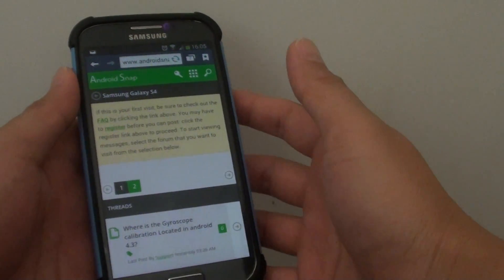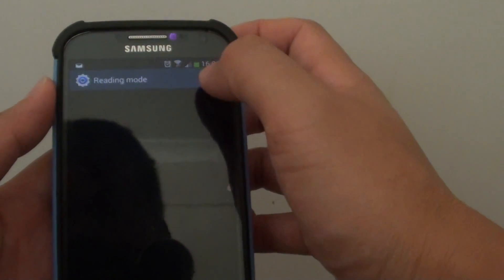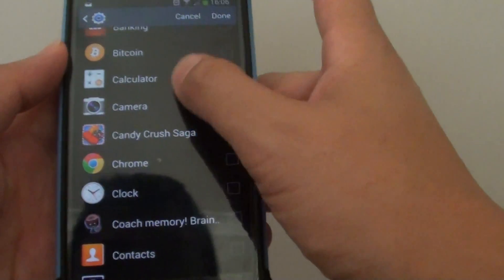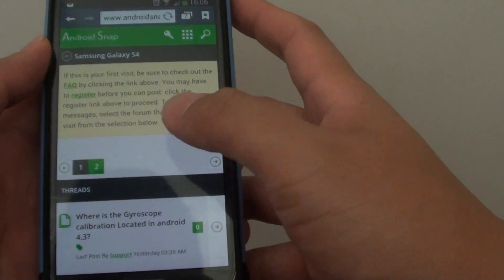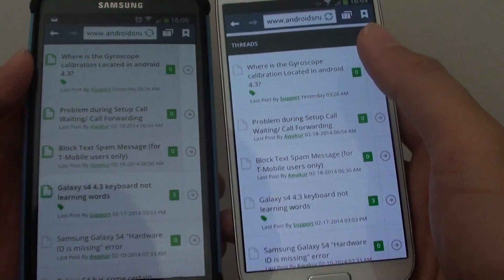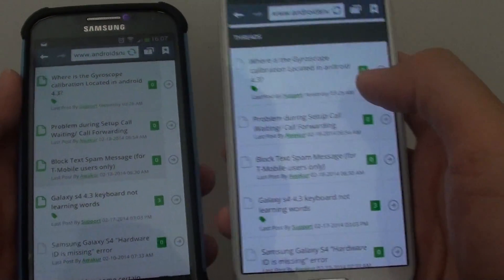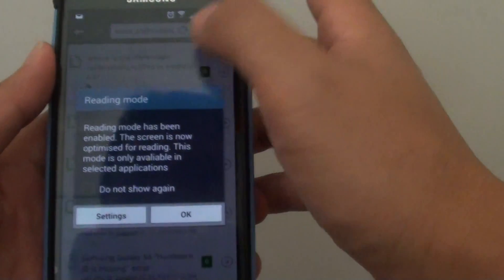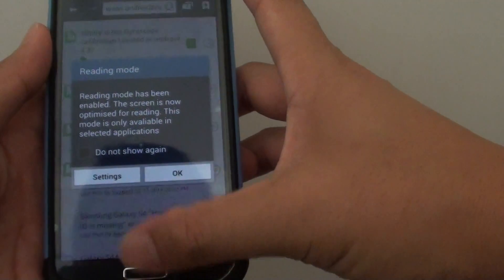Samsung Galaxy S4: What is Reading Mode and How to Use it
How to use reading mode on the Samsung Galaxy S4.